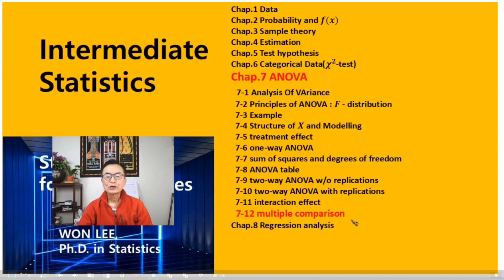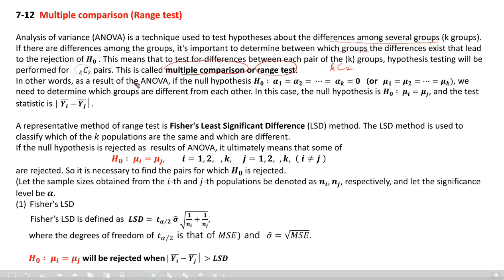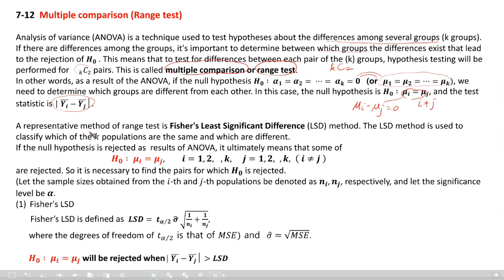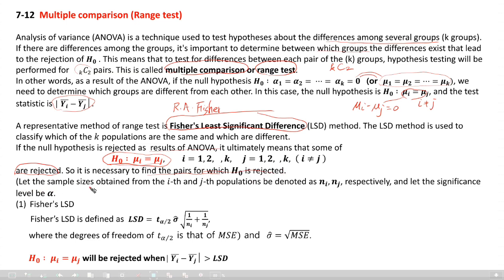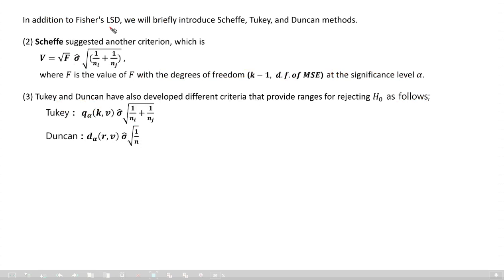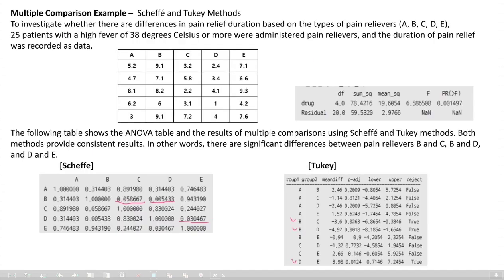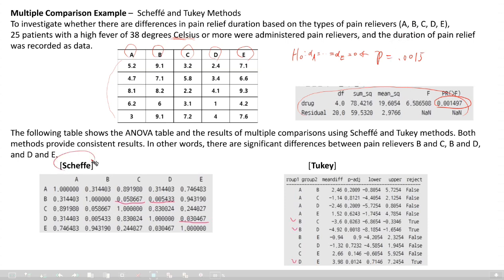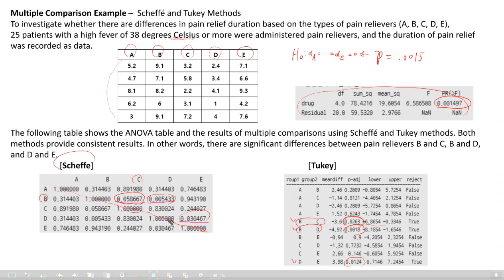INTERSTAT Chap.7-12 Multiple comparison - Range test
When you reject the null hypothesis, you may get which group is different from others.